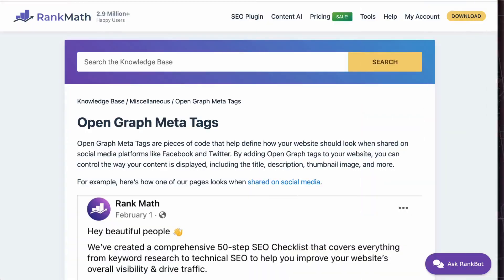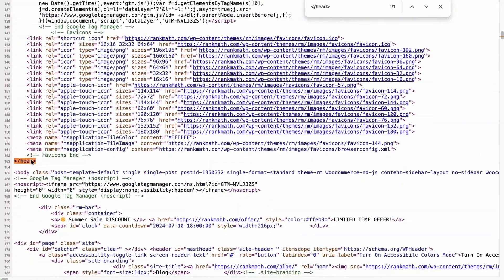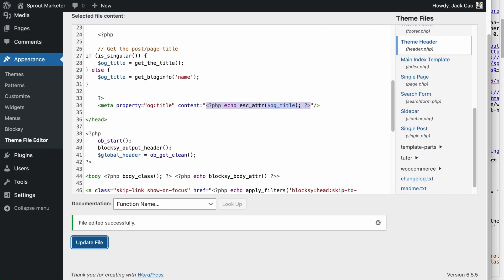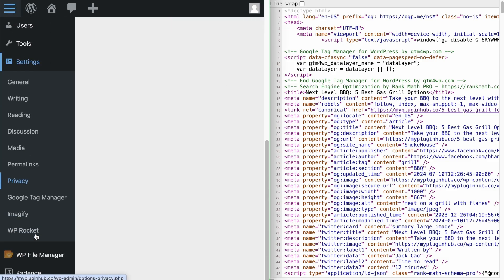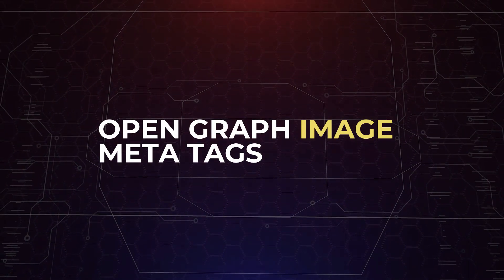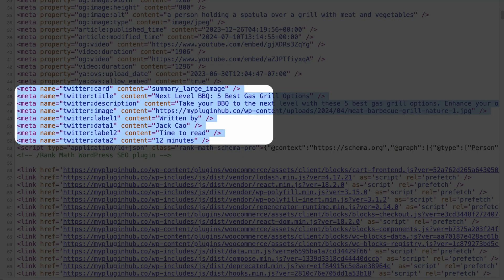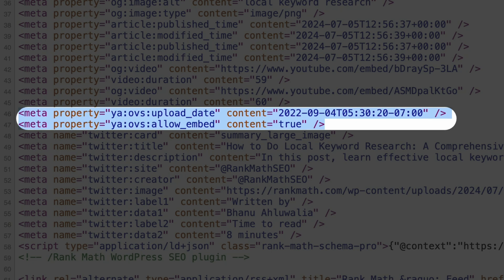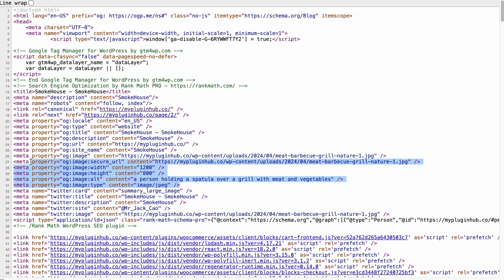How to Add Open Graph Meta Tags (Step-by-Step Tutorial)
In this video, you’ll learn how to use Open Graph Meta Tags and enhance your website's social media sharing, improve the appearance of your links on platforms like Facebook and Twitter, and increase engagement with your content.

Chapters (Timestamps):
00:00 - Introduction
01:11 - What are Open Graph Meta Tags
02:55 - How to add OG Tags
07:16 - Important OG Tags
10:34 - OG Image Meta Tags
11:29 - OG Video Meta Tags
12:38 - OG Twitter Meta Tags
15:08 - OG Tags for Rank Math PRO Users
15:59 - Setting up default Open Graph Image
16:53 - Set Open Graph Image for homepage
17:47 - Outro